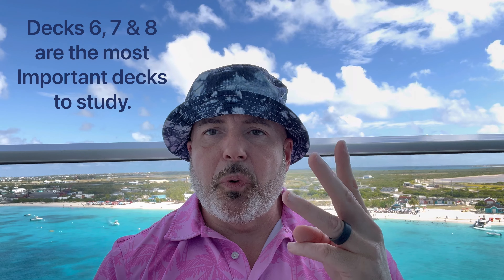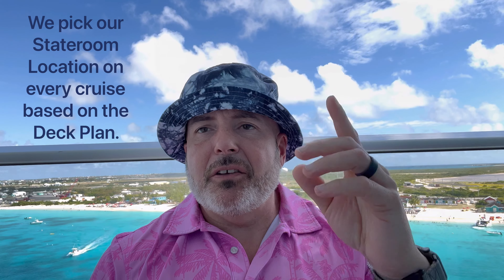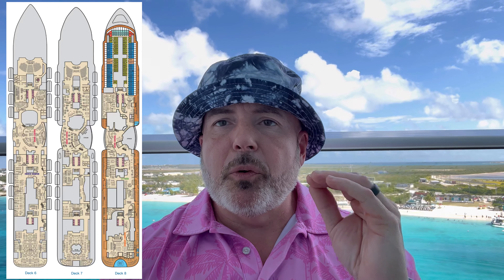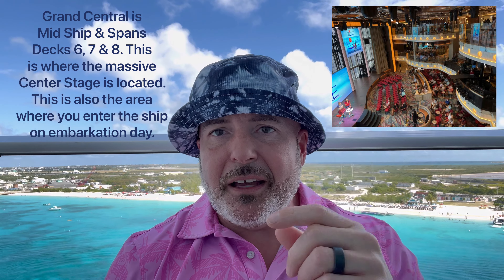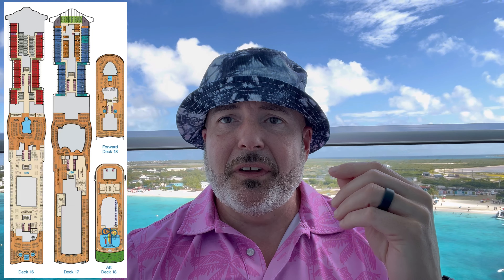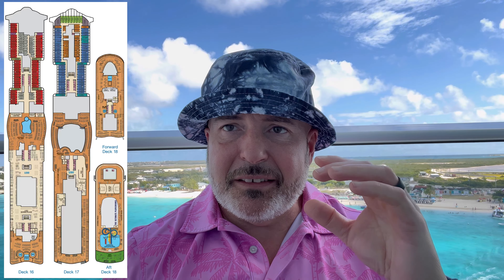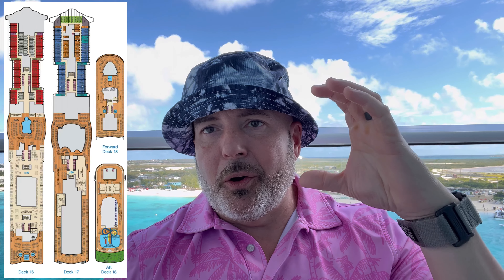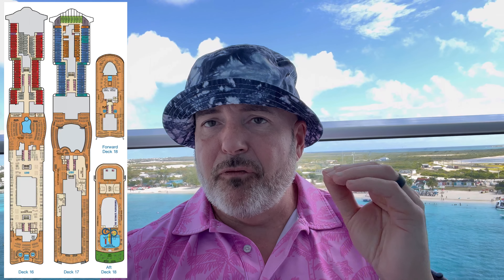Carnival Mardi Gras Day 6: Is the Carnival Mardi Gras too BIG?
This video was recorded on Thursday, March 3, 2022 on the Carnival Mardi Gras while docked in Grand Turk.

Eddie & Laura